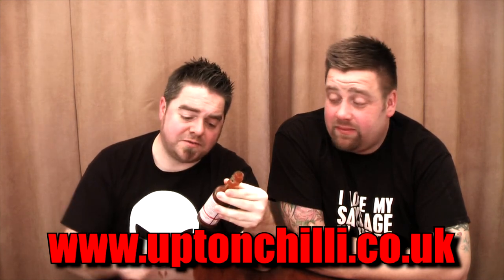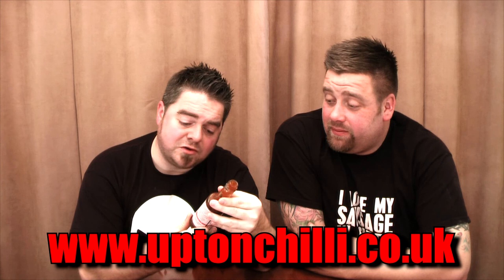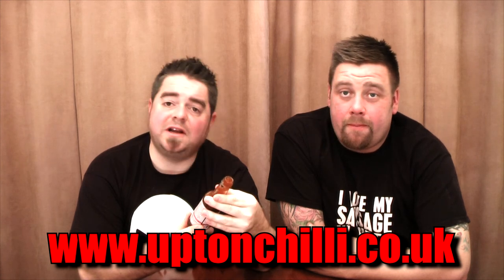The Upton Cheyney Chilli Company's Oak Smoked Chipotle Sauce review.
Coming from the same stable as Megalodon, Red Mosquito, and The End. This sauce does not disappoint !

Ingredients :  Tomatoes, red wine vinegar, Worcestershire sauce (spirit vinegar, molasses, anchovies, tamarind extract), garlic, Chipotles (2%), mustard, salt

This is a thoroughly recommended sauce that won't last you 2 minutes (buy 2 bottles)